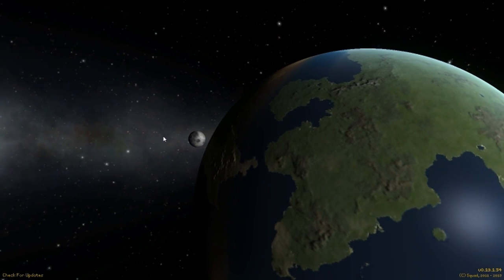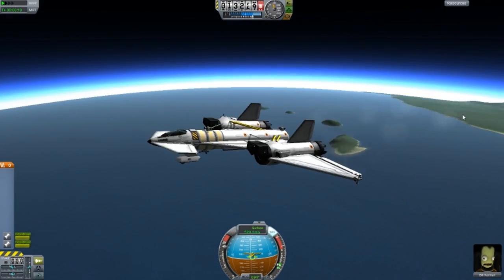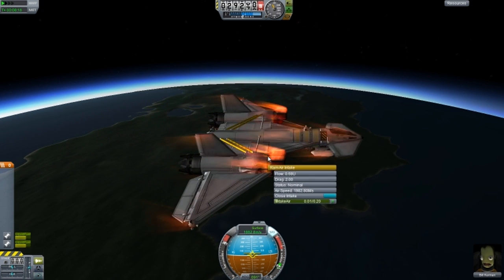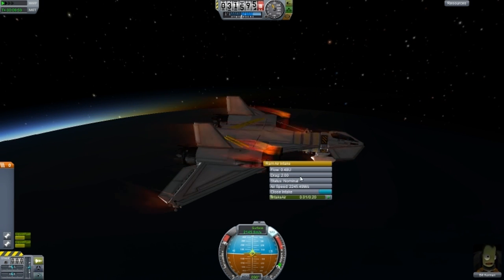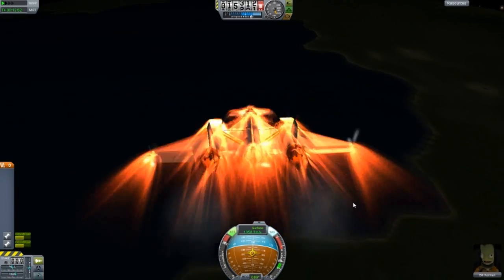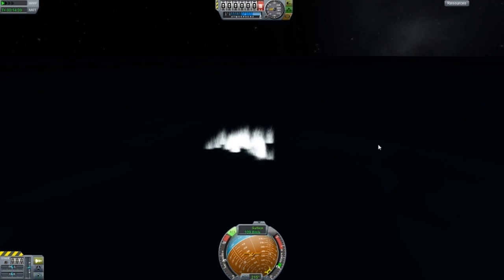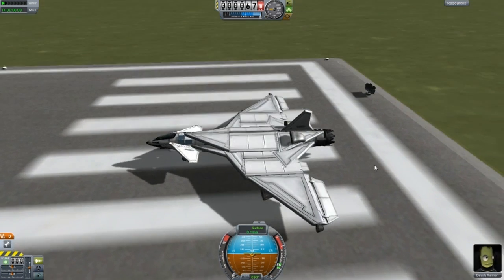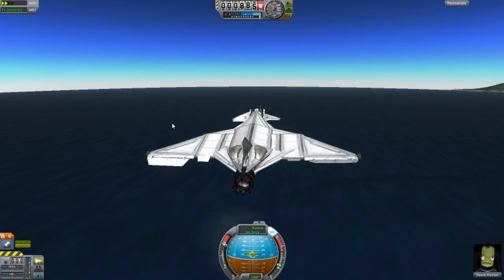KSP - Subscriber Designs Ep.5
1. .Craft Name.
2. Description (of the craft)
3. Your name (if you like me to mention you in the video).